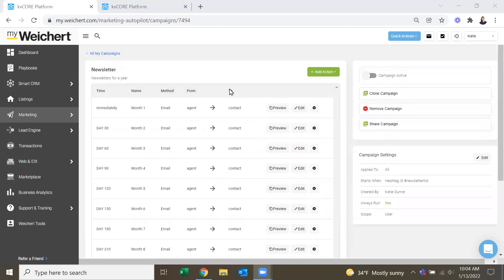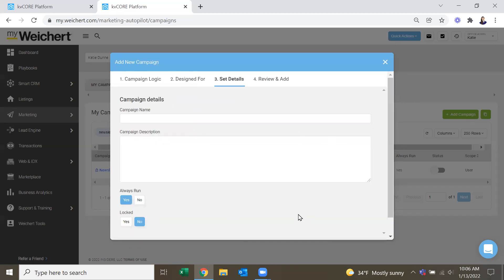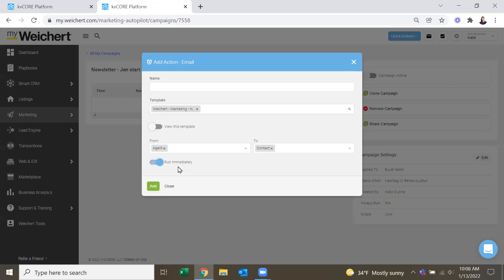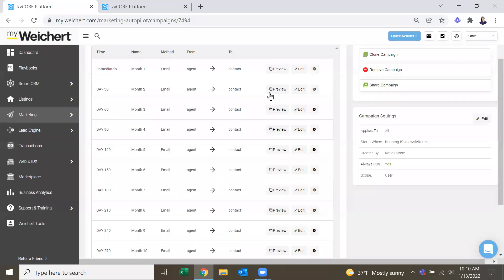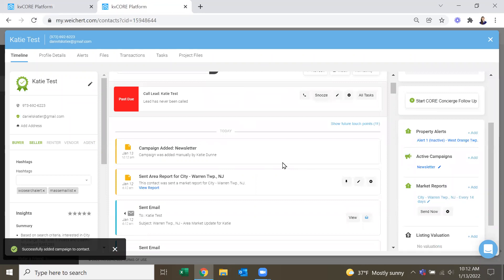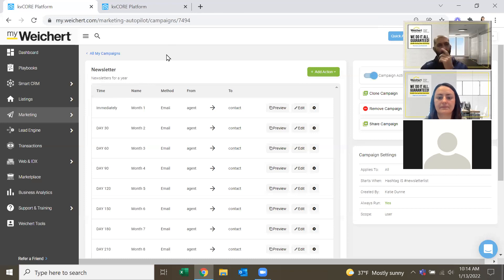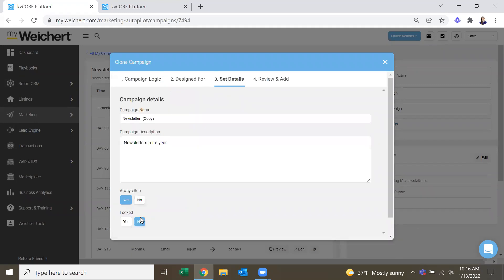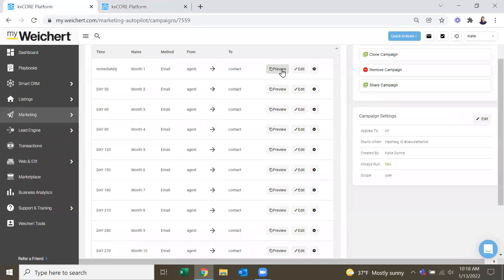Creating a Newsletter Campaign for 2022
Let's create and edit a campaign with a year's worth of newsletters.